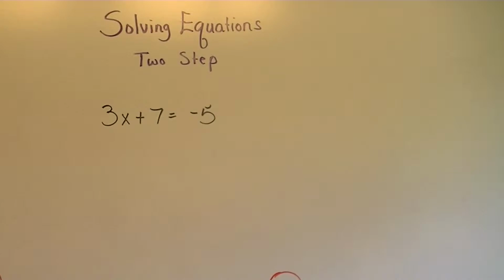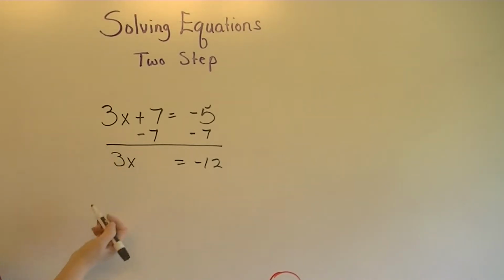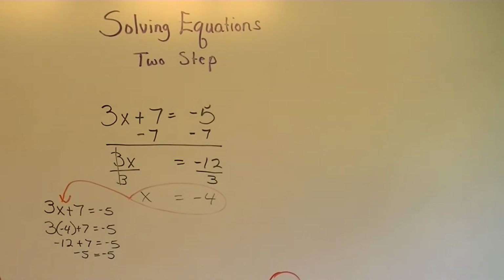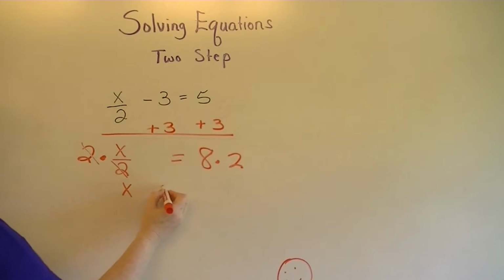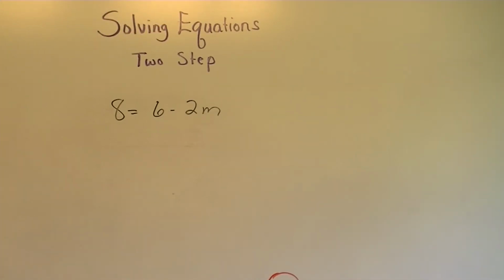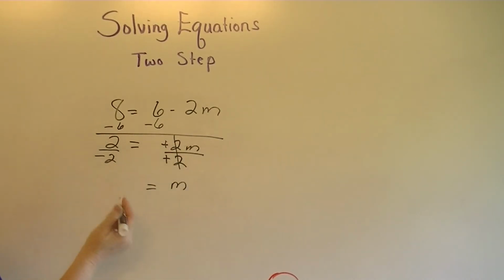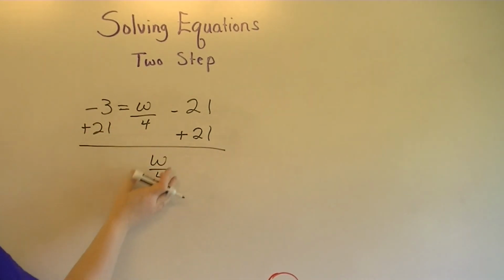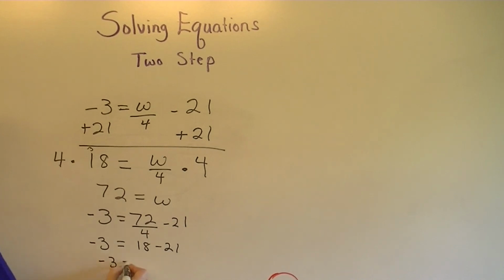Math Tutor Clips Two Step Equations